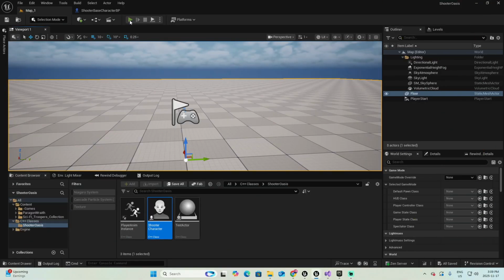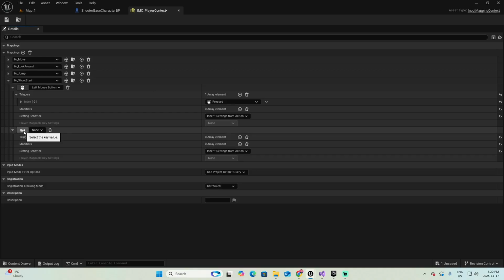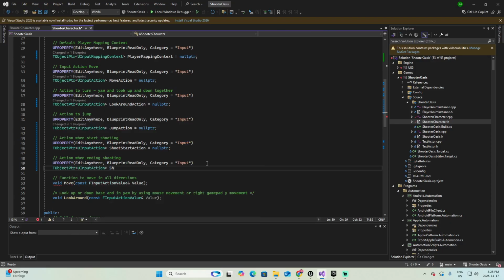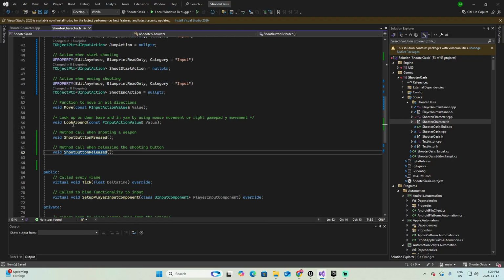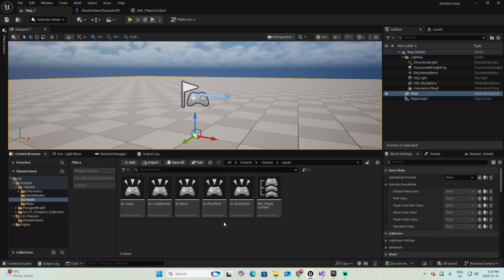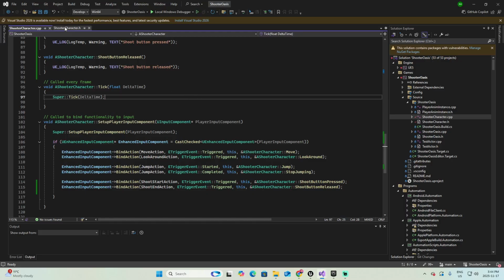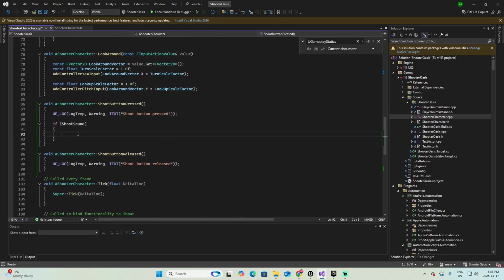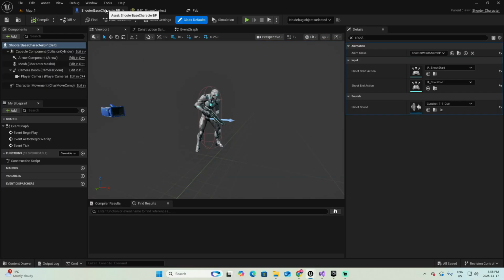How To Add a Shooting Sound With Unreal 5 and C++ | UE5 Tutorial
Learn how to add a satisfying shooting sound to your third-person shooter using Unreal Engine 5 and C++. In this step-by-step episode of the "Mad Game Verse" series, you will set up input actions for fire start and fire end, connect them in C++ with Enhanced Input, and trigger a gunshot sound using UGameplayStatics::PlaySoundAtLocation. You will also learn how to import free sound effects from FAB, expose a USoundCue in your character with UPROPERTY, and hook everything up in Blueprints so your weapon feels responsive and alive.

This video is perfect if you are building your first UE5 C++ shooter and want clear, practical guidance you can follow after work. If you want structured mentorship to build your game career, visit wulum.com to learn more about the Game Creator Accelerator lifetime mentorship program.

00:00 Intro
01:12 Adjusting Character Rotation to Movement Direction
02:10 Adding Trigger Shooting Input Actions
04:11 Setting Input Actions and Methods on the Header File
06:58 Setting Player Input Components for Triggers
09:17 Downloading Free Sounds from FAB
10:44 Setting the Sound in C++
11:31 Implementing the Sound
12:53 Adding the Sound to the Character’s Blueprint
13:23 Summarizing